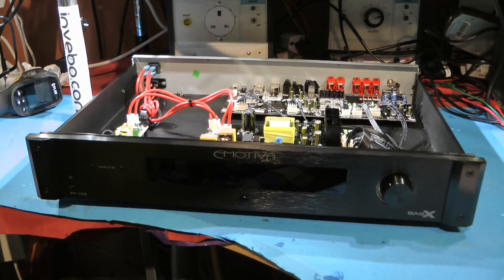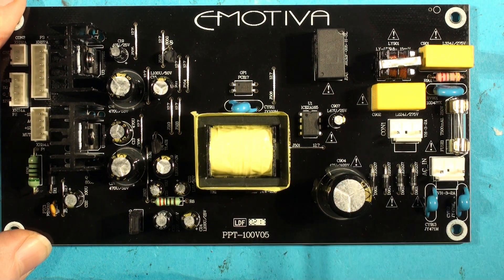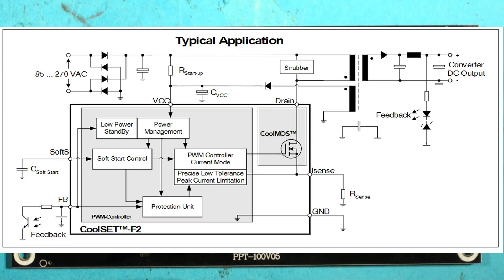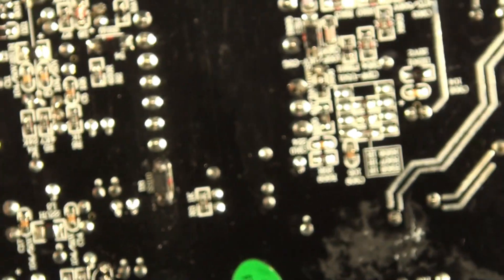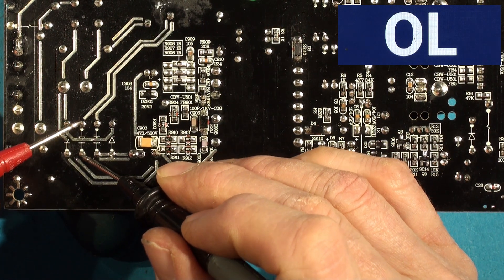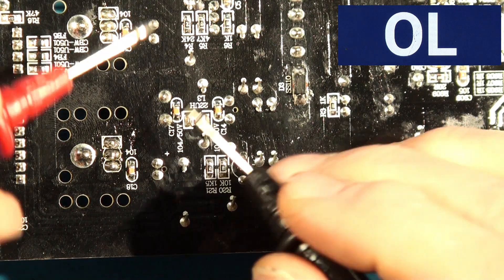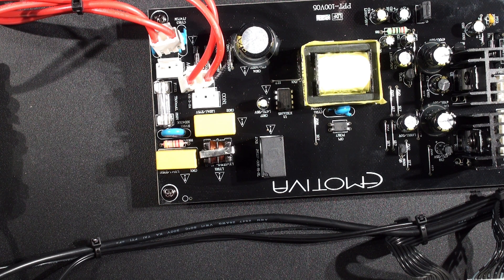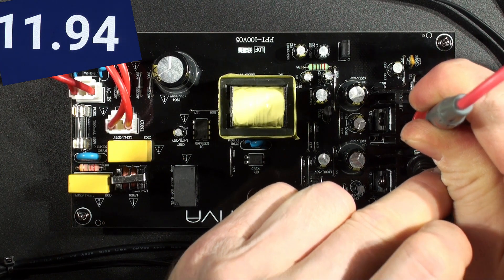EMOTIVA Bas PT-100 Stereo Preamp display works but faulty / no audio Repair and Diagnostics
A quick fix for a local YouTuber with diagnostics, repair and test.